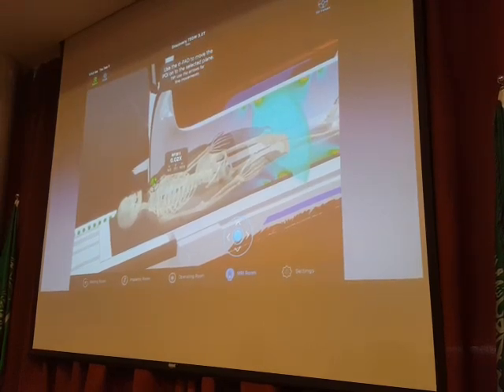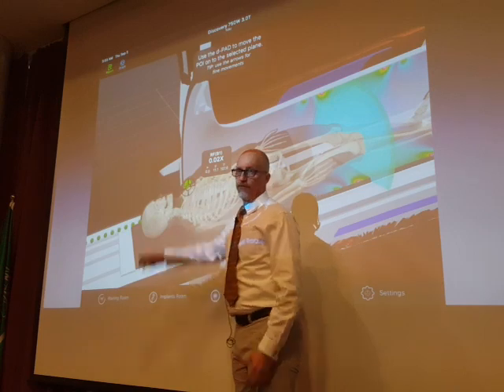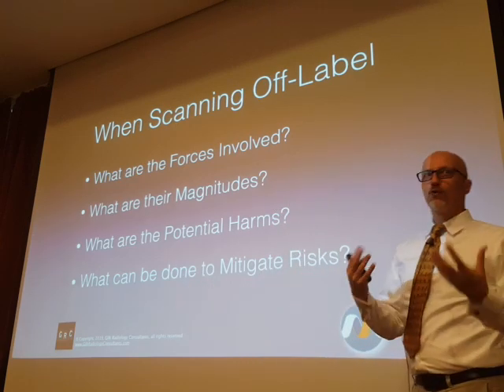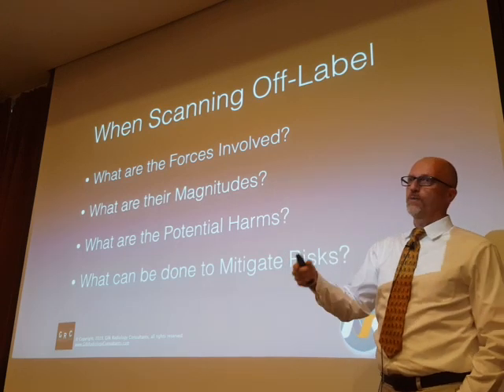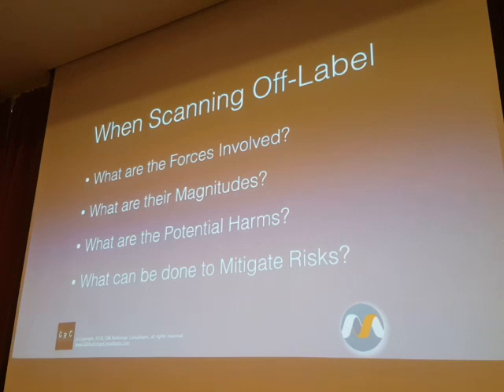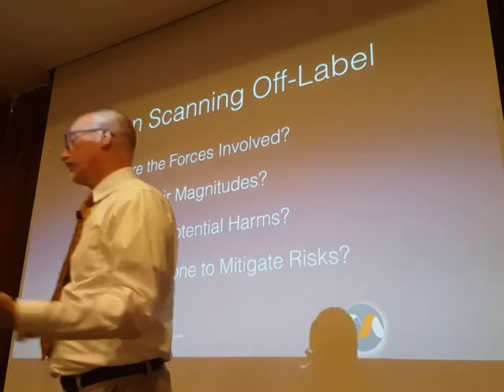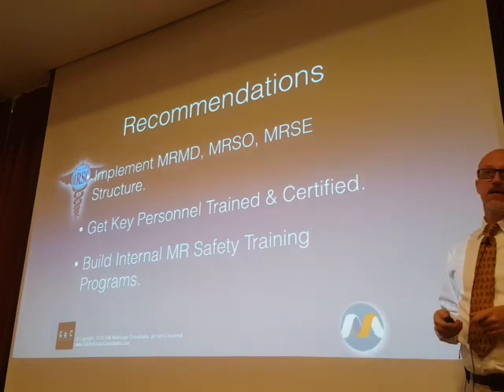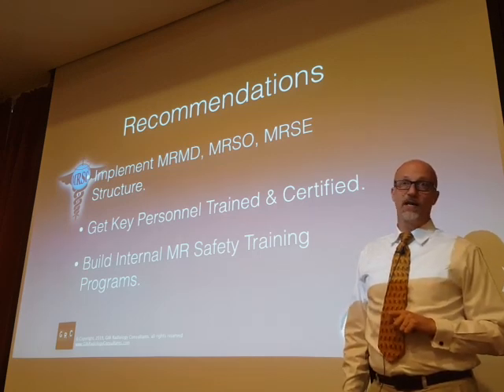MRI safety 3